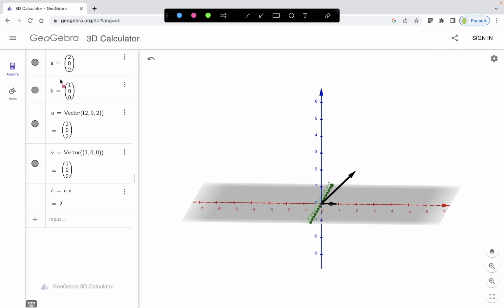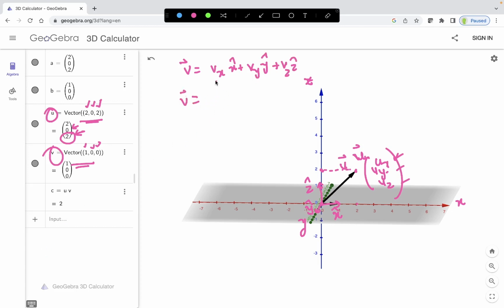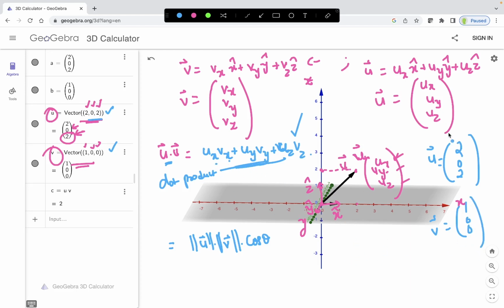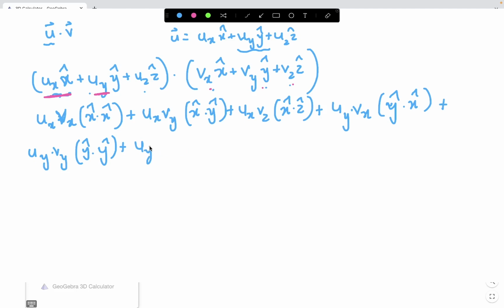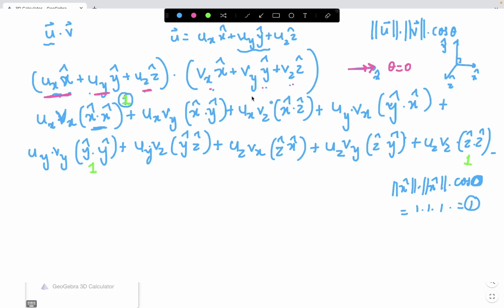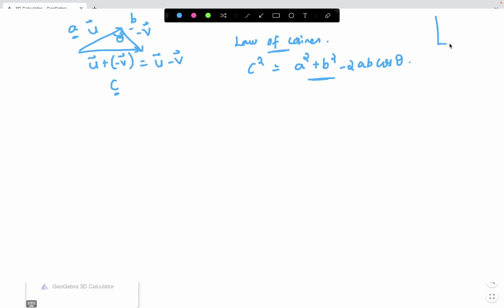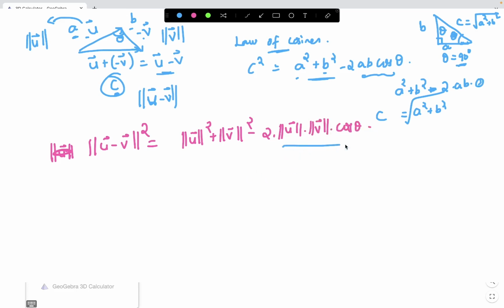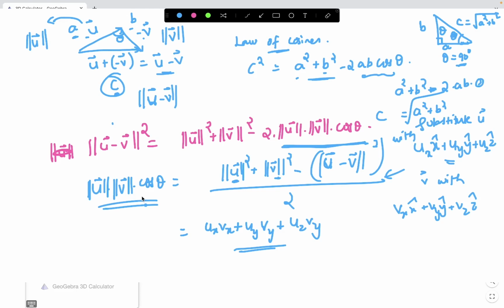Vector Dot Product: Linear Algebra for Machine Learning | Simplified AI Course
Welcome to our in-depth tutorial on the Vector Dot Product, a fundamental concept in Linear Algebra crucial for Machine Learning! In this video, we will break down the dot product, its mathematical formulation, and its significance in various machine learning algorithms.

🌟 What You'll Learn:
- **Definition and Properties**: Understand what the dot product is and how it operates on vectors.
- **Geometric Interpretation**: Visualize the dot product and its relationship to angles and projections.
- **Applications in Machine Learning**: Discover how the dot product is used in models such as linear regression, neural networks, and support vector machines.
- **Step-by-Step Examples**: Follow along with practical examples to solidify your understanding.

Whether you're a beginner looking to grasp the basics of linear algebra or an experienced data scientist wanting to refresh your knowledge, this video is designed to enhance your skills in a clear and engaging way.

Join us on this journey to master the Vector Dot Product and take your Machine Learning skills to the next level!